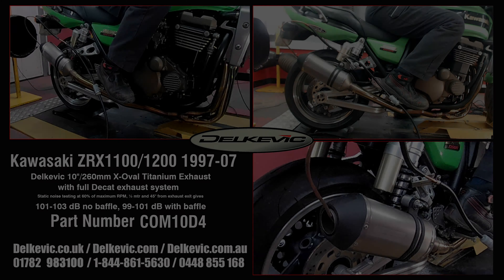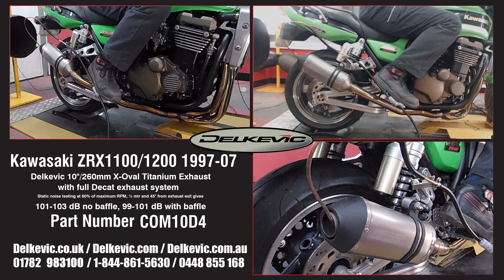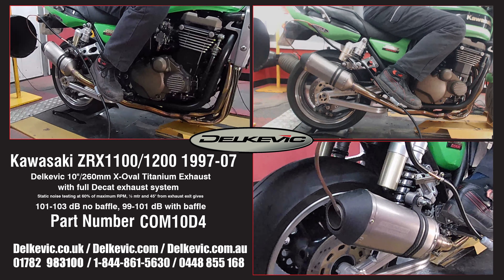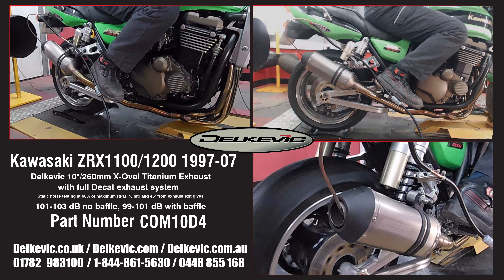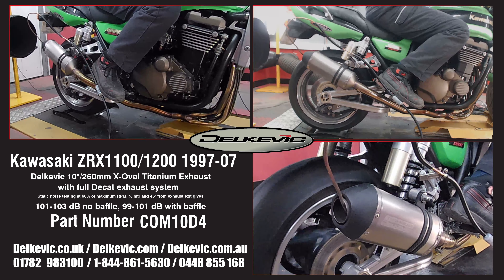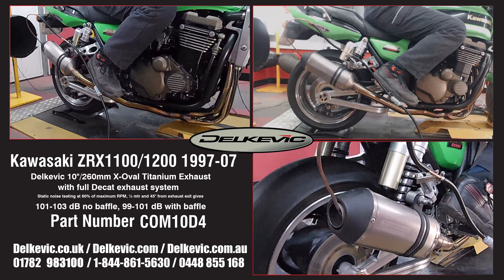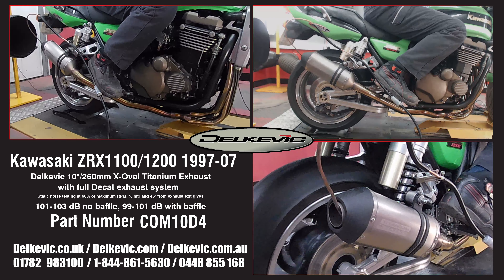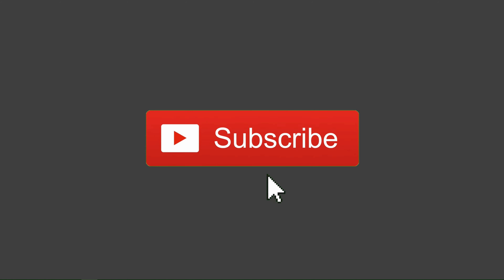Delkevic Exhaust Muffler X-Oval Titanium Short sound Kawasaki ZRX1100 ZRX1200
Delkevic X-Oval Titanium 10"/260mm  Composite Cap Exhaust on a Kawasaki ZRX1100/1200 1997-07

A quick clip taken during our testing and development of the range of exhausts we offer for the big retro ZRX1100 and ZRX1200 bikes, to give you an idea of what it sounds like with one of them fitted.

Buying one is easy, head over to our if you're in Australia or New Zealand.